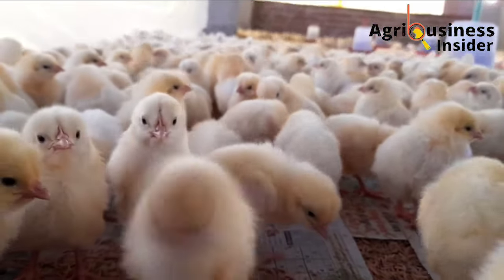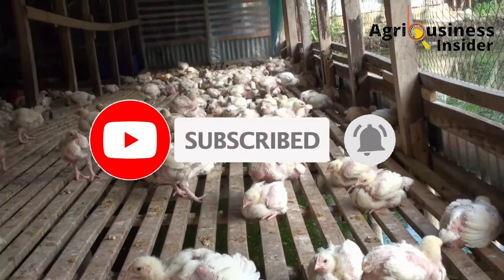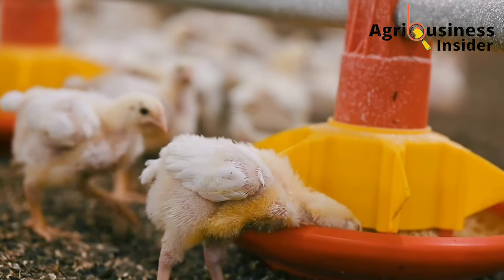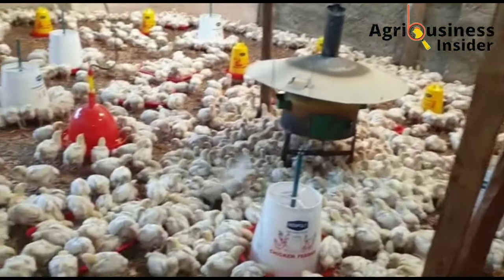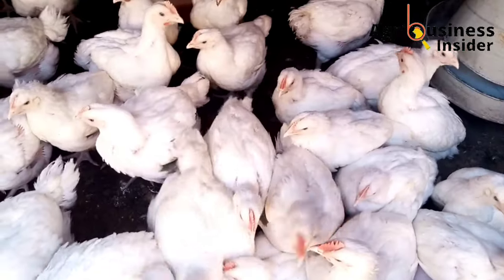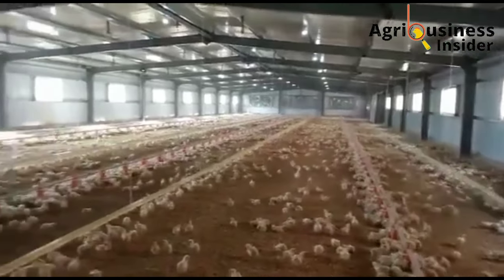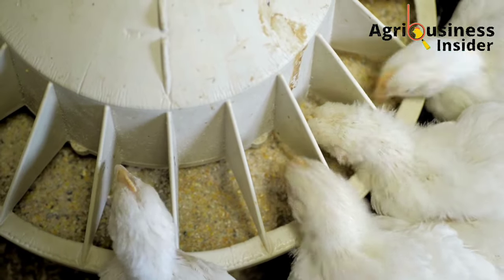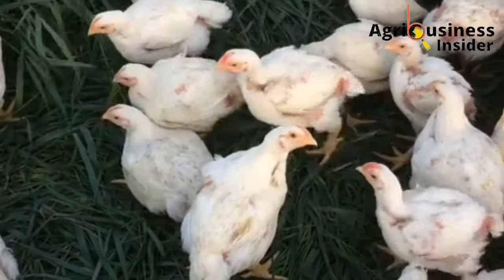SUPPLEMENTING BAKING SODA POWDER TO BROILERS To Boost WEIGHT, Immunity, Cure Diarrhea & Much More!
BROILERS FEEDING BAKING SODA FOR  BOOSTED WEIGHT GAIN, To Eliminate diarrhea, Treat sour crop and mich much more!

VIDEO CONTENT
✓ Introduction - 00:00
✓ Benefits of Baking Soda Powder - 02:14
  • Prevents Effects from heat stress - 02:14
  • Treats Diarrhea - 02:56
  • Improves weight gain and feed intake - 03:28
  • Boosts Digestion and absorption - 03:51
  • Eliminates oduor in chicken poop - 04:20
  • Boosts Immunity - 04:49
  • Promotes protein Digestibility - 05:35
  • Treats sour crop - 06:11
  • Kills harmful bacteria and parasites - 06:40
  • Increases water consumption - 06:53
✓ Amount to add into broiler feeds and Conclusion - 07:17